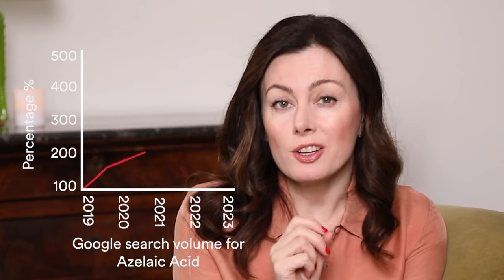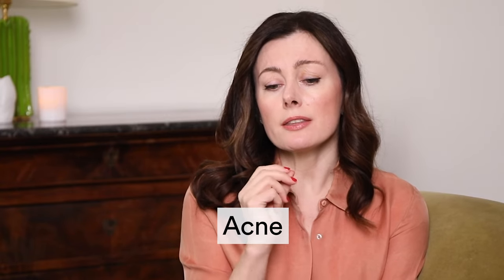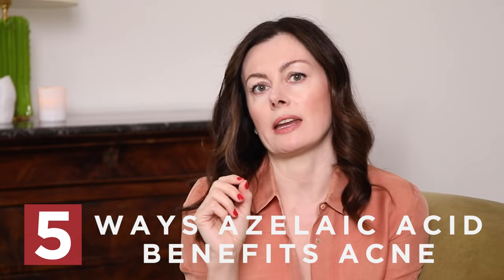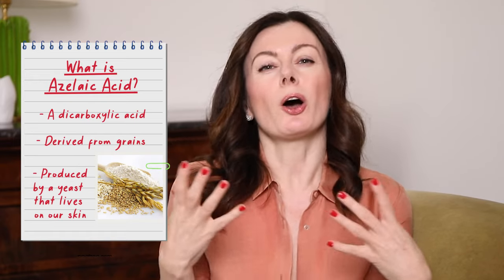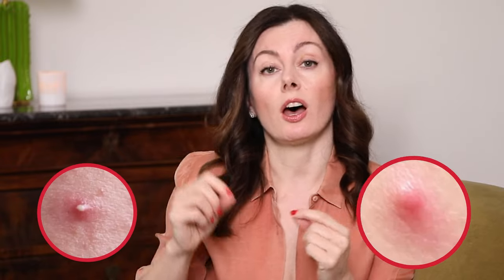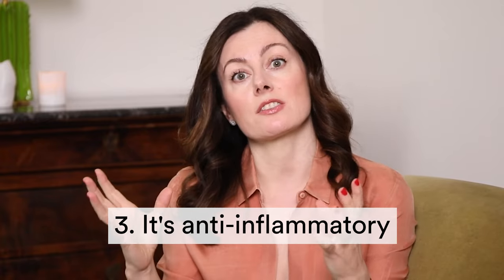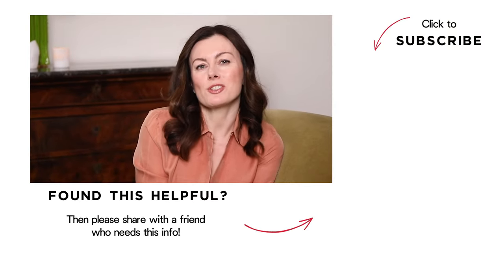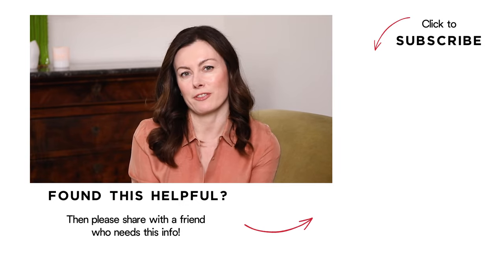Azelaic Acid: 5 Reasons To Use Azelaic Acid In Acne | Dr Sam Bunting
Azelaic acid is one of my all-time favourites. It's an incredibly versatile and effective active ingredient that can address so many different concerns.

One of it's main benefits is in it's treatment of acne. Not only does it work on 3 out of 4 points on the acne highway, but it also helps reduce post-inflammatory hyperpigmentation, leaving your skin looking clearer and brighter.

In today's video I'm sharing 5 reasons why you should incorporate azelaic acid into your acne-fighting skincare routine.